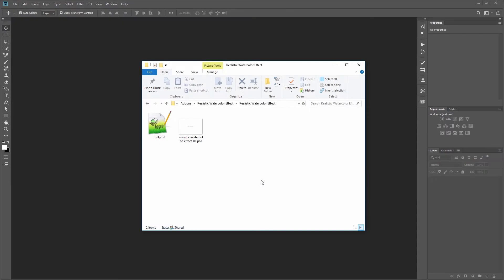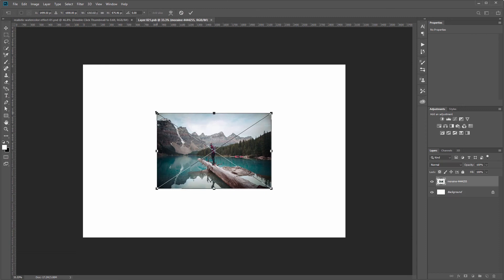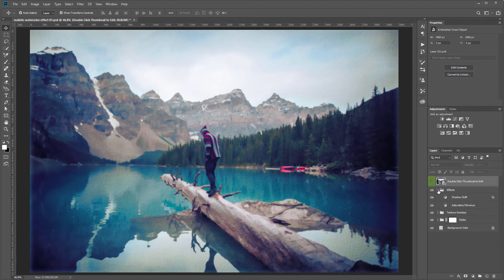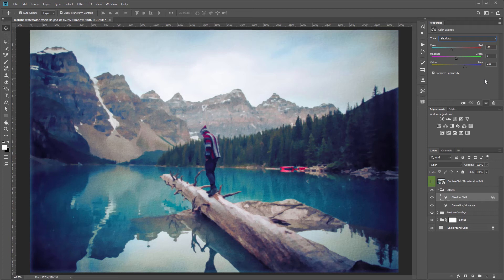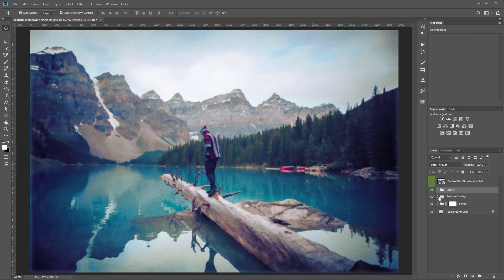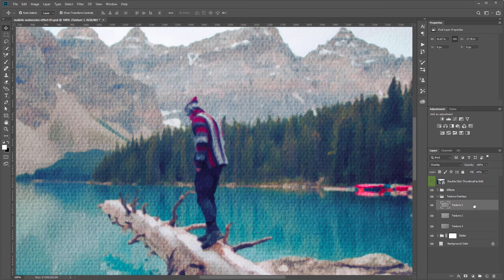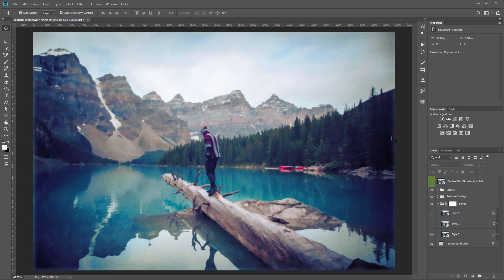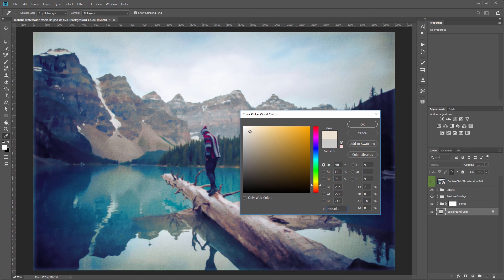Realistic Watercolor Photoshop Effect Template (Smart Object PSD)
This Photoshop template allows you create a realistic, hand-painted watercolor effect with virtually no effort.

This template makes perfect use of Smart Objects, and with a simple copy and paste you can place your own photos and images inside for instant results.

You can also customize the final effect with 3 varying levels of detail, 3 unique artistic surface textures, plus special effect Adjustment Layers to add that final touch.

Usage instructions are included, or you can watch the video to see how simple it is to use.

== CONNECT ==